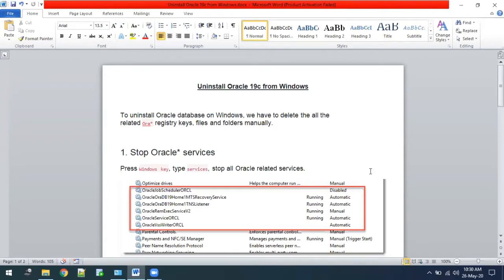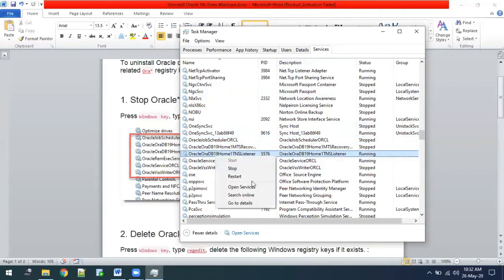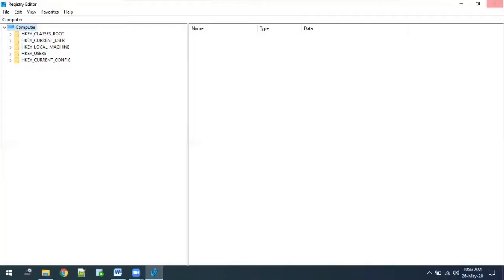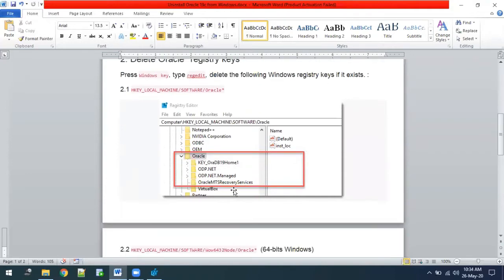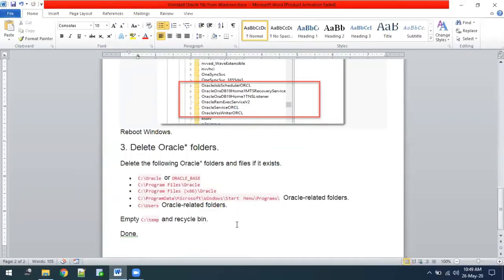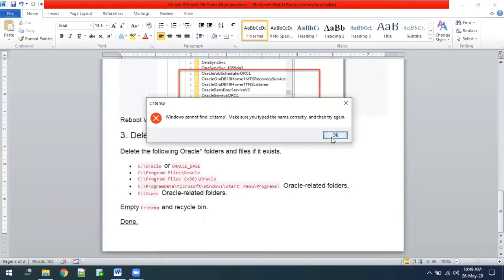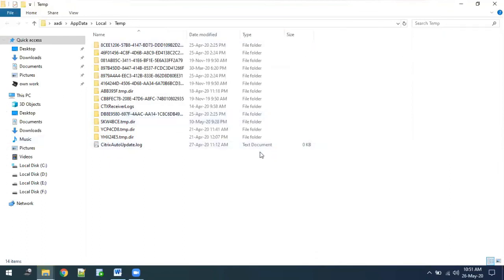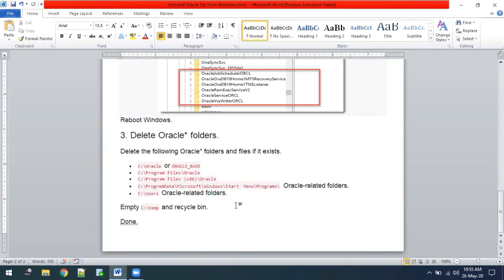Uninstall Oracle 19c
Uninstalling Oracle 19c without using Control Panel in Windows. Many users are facing issue while uninstalling Oracle from system because it doesn't show uninstall option in Control Panel.